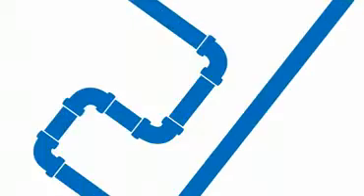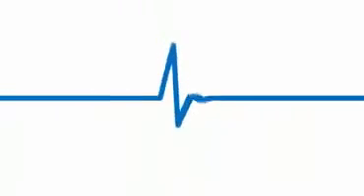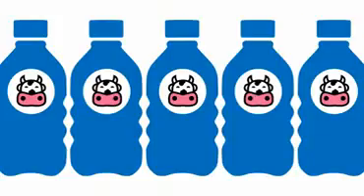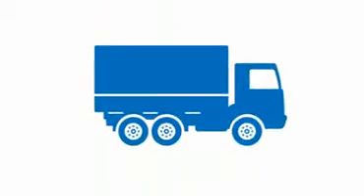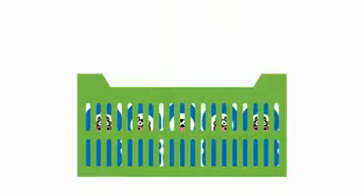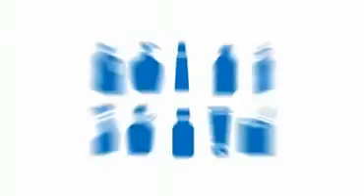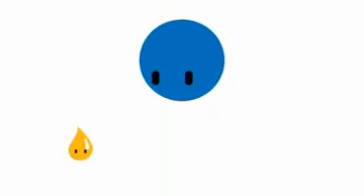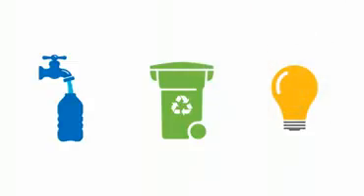Plastics...too valuable to throw away (explained by Ellie)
Plastics have changed the world, and they continue to do so. But the innovative potential of plastics is far from exhausted.

Plastics are eco-efficient in many ways. For example, they efficiently insulate buildings, they provide light-weight and safe packaging, they reduce the weight of cars and make them quieter; and they help us to harness the sun and wind as energy sources. But at some point, every product comes to the end of its useful life. Energy recovery is the incineration of plastic waste, while simultaneously using the energy for generating electricity or steam or for providing process heat. Energy recovery is particularly suitable for mixed or contaminated fractions of plastic waste.

The high calorific value of plastics is actually similar to that of fuel oil. Therefore, plastics can partly substitute fuel oil as primary raw material, immediately conserving primary resources.

In the early years of the European Packaging Directive entering into force, the primary goal of the plastics industry was its contribution to ensuring the recovery of used plastics and creating the necessary recovery capacities. Today's goal is eco-efficiency, which means recovery that is efficient both in ecological and economic terms.